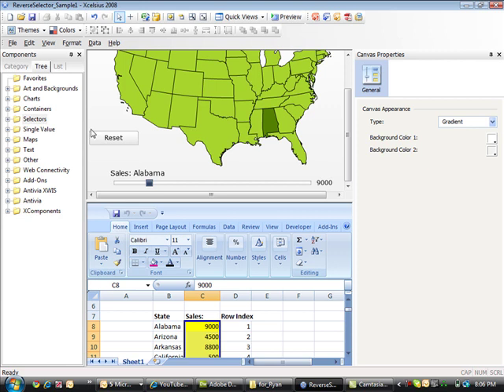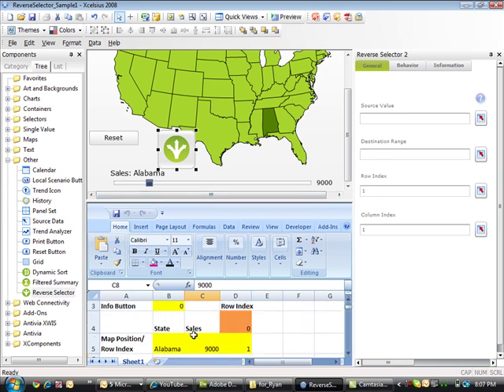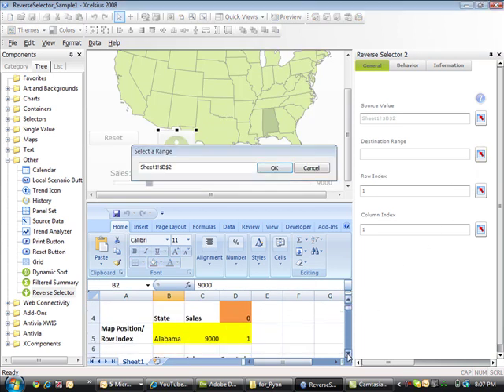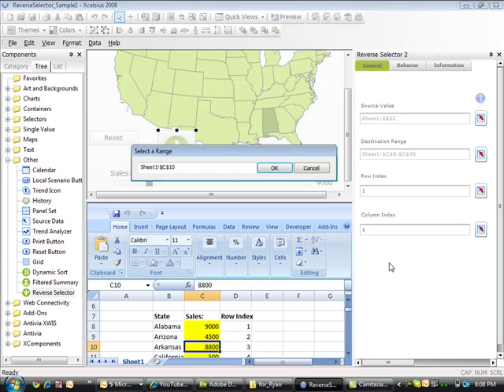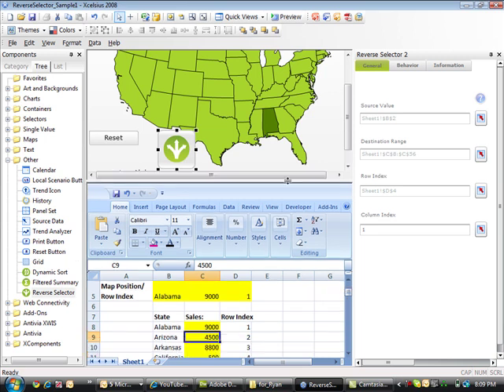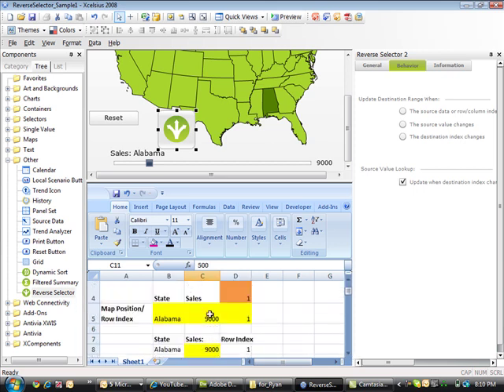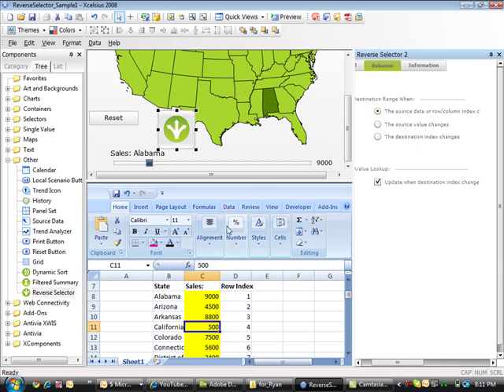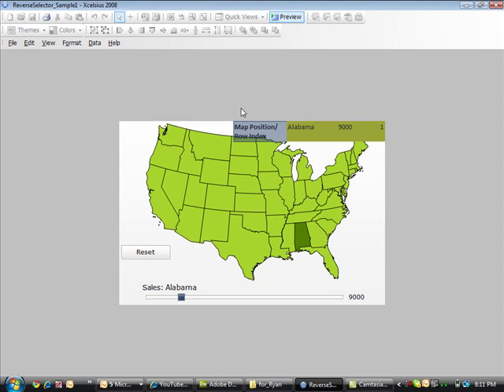Centigon Solutions Reverse Selector Jumpstart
Learn how to get started with Reverse Selector add on for Xcelsius 2008.